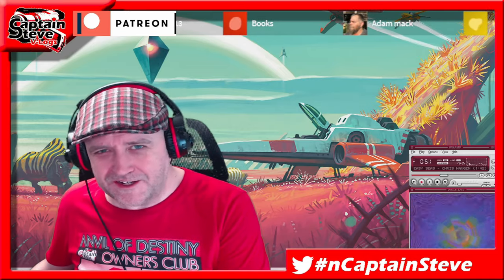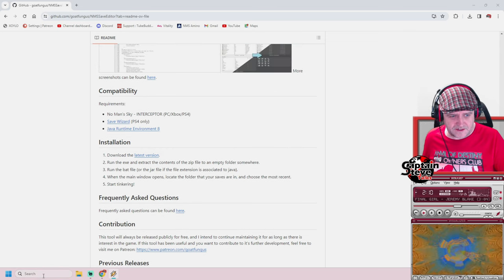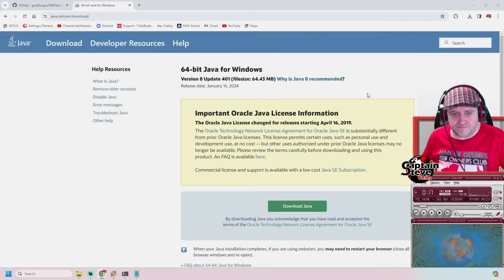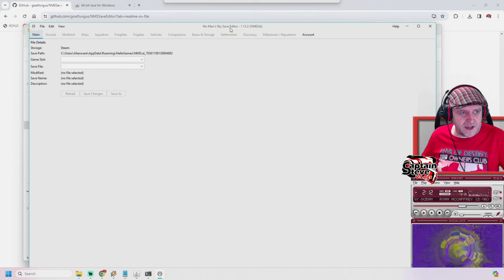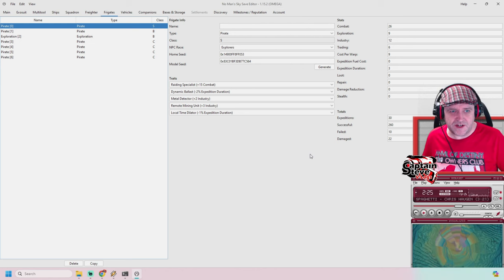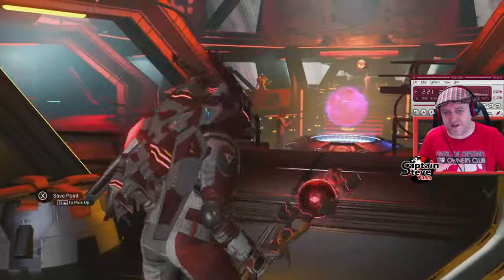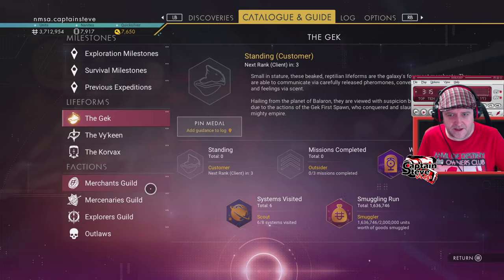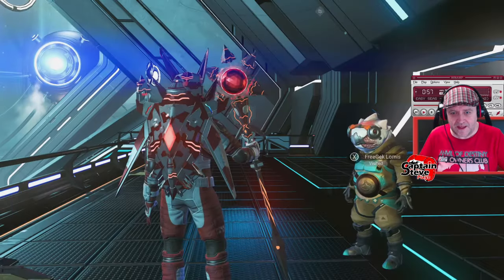No Man's Sky Installing GoatFungas Save Editor On PC - Learning All Words Captain Steve NMS